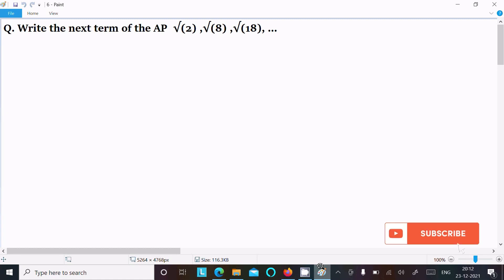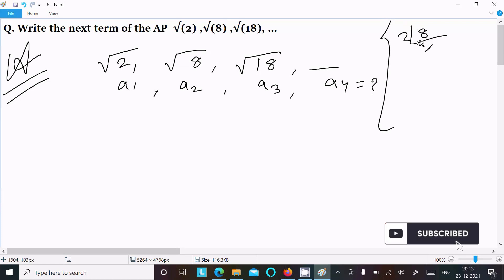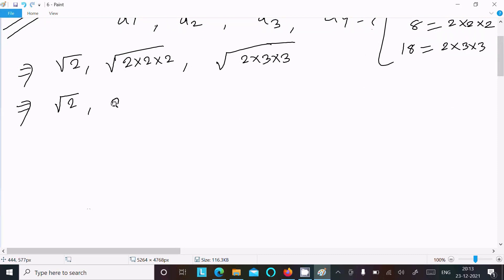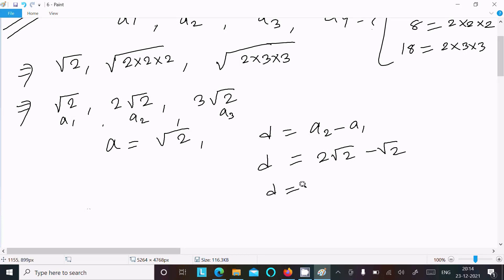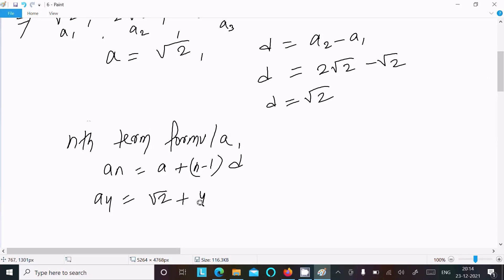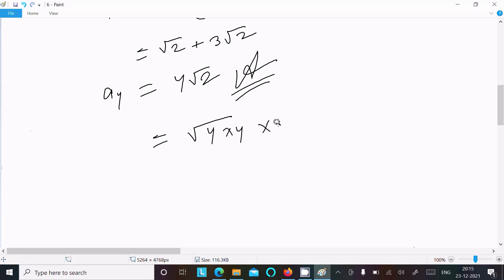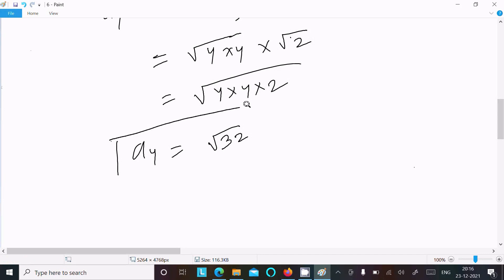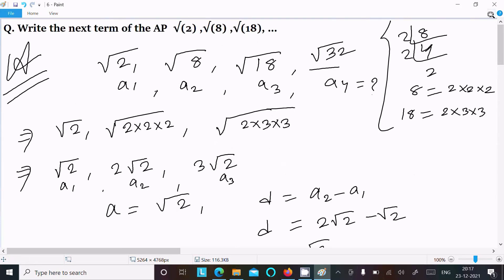Find next term of AP √2, √8, √18,...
Write the next term of AP √2, √8, √18,...
write the next term of the ap root 2 root 8 root 18
Write the next term of the AP √(2) ,√(8) ,√(18) ,.
Find the next term of an ap and ap is root 2 root 8 root 18.